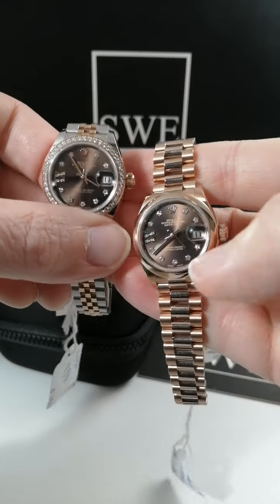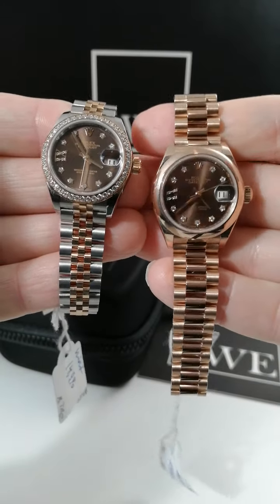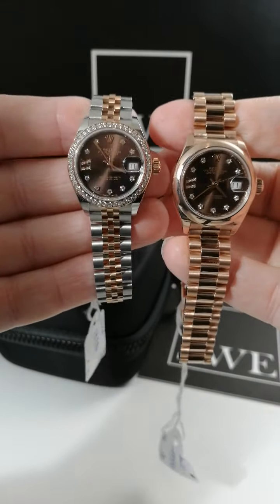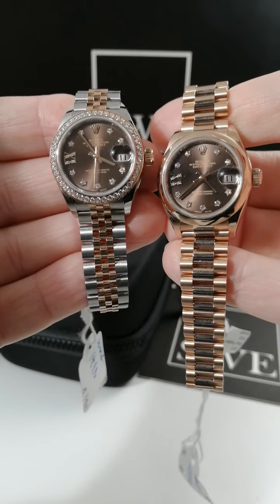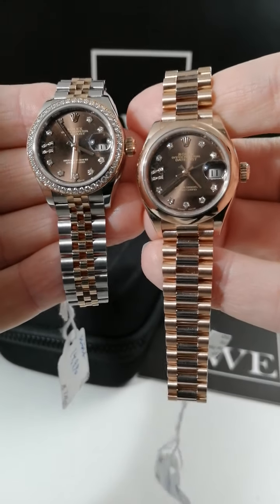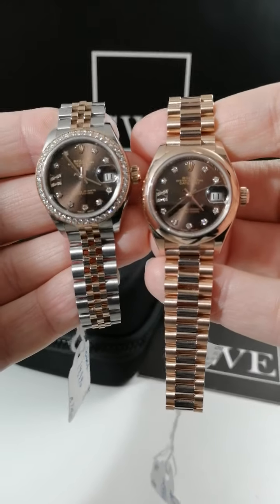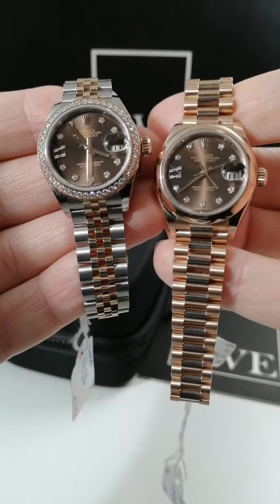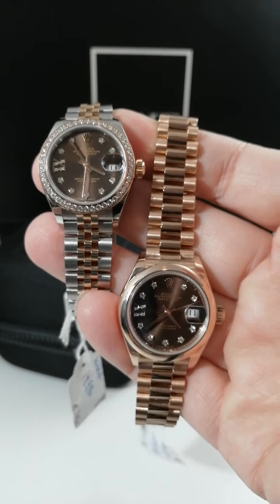Rolex President 28 Rose Gold 279165 Datejust 28 Steel Rolesor Everose Gold 279381 | SwissWatchExpo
A pair of Rolex Datejust watches for Ladies in varying degrees of 18k rose gold. One is a Rolex President Datejust in solid 18k rose gold, the other a Rolex Datejust with a Jubilee bracelet in steel and Everose Gold. Both feature a chocolate brown dial, diamond hour markers, and a pave diamond roman numeral at 9 o'clock.

Check out our collection of Rolex watches for men and women at SwissWatchExpo.

Featured watch (prices may change):
Rolex President 28 Rose Gold Chocolate Dial Ladies Watch 279165

Rolex Datejust 28 Steel Rolesor Everose Gold Diamond Ladies Watch 279381

Transcript:

One of the most beautiful ladies watches we sell here at SwissWatchExpo is the Rolex Lady Datejust - absolutely gorgeous. This is a modern version that is a 28 millimeter case with the larger case lugs and the bracelets that have the really nice robust machine clasp versus the old ones that were stamped from a flat piece of steel. These are a big upgrade. It's a much more robust feeling watch very heavy and definitely feels like quality when you slide it on. These are really interesting in that the diamond dials are, the diamonds are set in these star shaped mountings. These are Rolex original factory diamonds. We don't do anything after market at SwissWatchExpo. The diamond bezel on the one on the left is also original to the Rolex factory. These are chocolate and Brown dials with the pave filled nine, and you can see the one on the right, it's a Rose gold President with the President bracelet. The one on the left, it's going to be the Datejust steel and Rose gold combination. Beautiful.